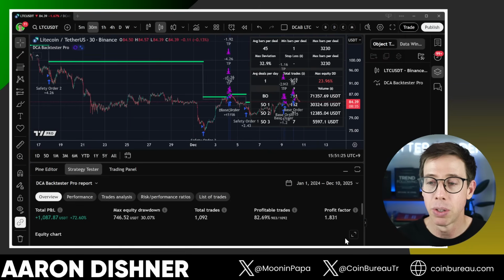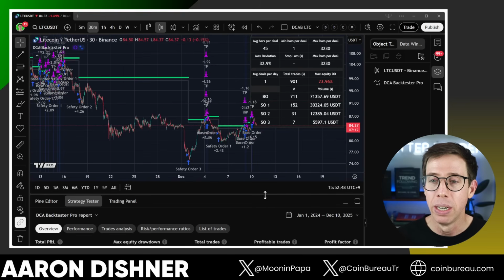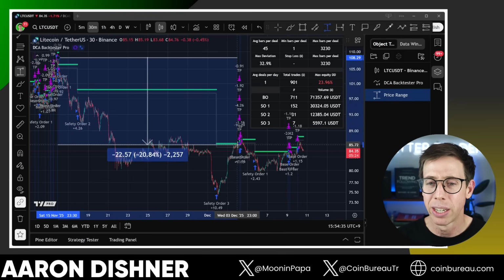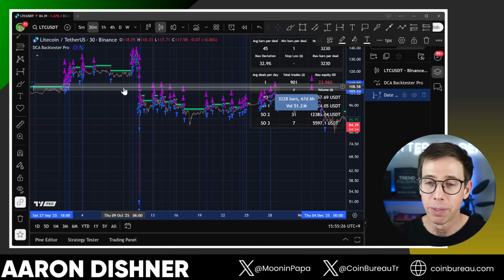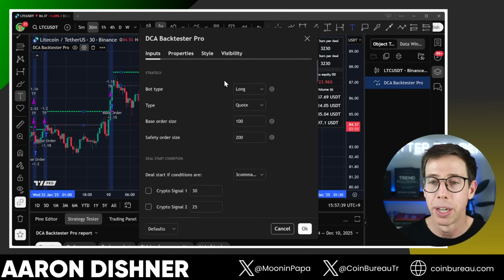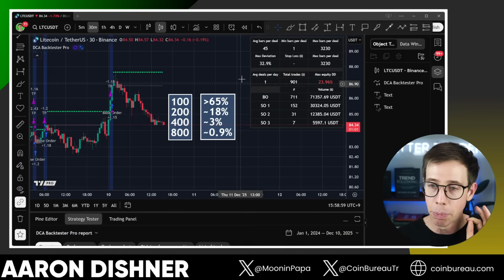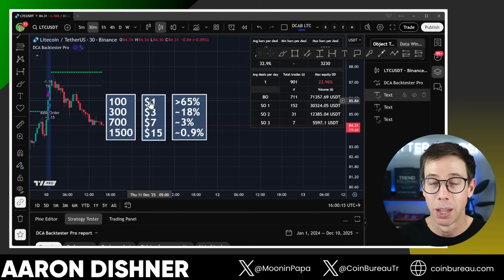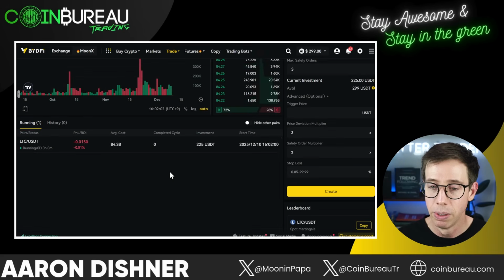76% Profit Hands Free with BYDFi DCA Bot (copy me!)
DCA bot trading has been Aaron’s specialty since 2019, and in this video he reveals how he uses the DCA Backtester Pro on TradingView to engineer high-performance bots with real, market-tested settings. Traders will see how his Litecoin bot has survived both bull and bear markets, executed more than 900 trades, and consistently generated strong returns using a pure Martingale DCA strategy. Aaron explains why most trades close with the base order, how doubling down accelerates recovery after large drops, and why proper safety-order scaling is the secret behind profitable long-term automation.

🎓 The Better Traders - Crypto Trading Education
It's time to become a Better trader. Whether you’re into automated bot trading, active scalping, or swing trading, our course, 15 Minutes to Financial Freedom covers it all. Get started now with proven strategies designed to turn you into a Better trader 💪

Aaron then walks step-by-step through building this exact bot inside BYDFi’s Spot Martingale Bot, showing every setting traders need to replicate the strategy. He breaks down the importance of price deviation, take-profit parameters, volume scaling, and capital allocation- all backed by thousands of bars of backtested data. Viewers will learn how DCA bots behave during deep pullbacks, why patience and proper configuration are critical, and how the same settings Aaron uses can be deployed instantly using the bot link in the description.

For anyone serious about automated trading, Aaron’s walkthrough shows exactly how to build, test, and launch a reliable DCA bot — and why smart traders keep extra capital for deep-market crashes.

📖 Chapters 📖
00:00 Aaron shows his DCA Backtester Strategy on TradingView for Litecoin $LTC
03:31 How does DCA Bot trading actually work?
06:35 The reality about DCA Bot trading is that you want to maximize capital efficiency
10:00 Copying Aaron's DCA Backtester Strategy settings and putting them into BYDFi

🔥 Exclusive Resources Just for You 🔥

📈 The Ultimate Indicator for Crypto Trading
Looking for a game-changing tool to help you spot crypto pumps and reversals before they happen? I use the TBO (Trending Break Out) indicator, which has recently delivered returns like 286%, 64%, 30%, 125%, and more.

🏆 Join The Better Traders Club
Want to trade like a pro? Get exclusive access to my Watchlists, Trade Setups, and Advanced Trading Tools that can give you an edge in the market.

Ready to take your trading to the next level? Whether you’re into automated bot trading, active scalping, or swing trading, our courses cover it all.

Stay on top of all things crypto by following me across all platforms. Click here for easy access to my Discord, Twitter, Instagram, TikTok, and more
I regularly share market insights, updates, and exclusive content.